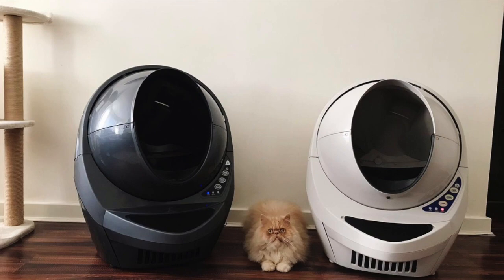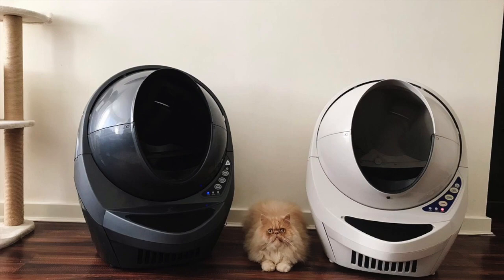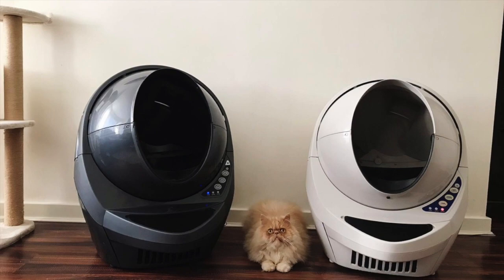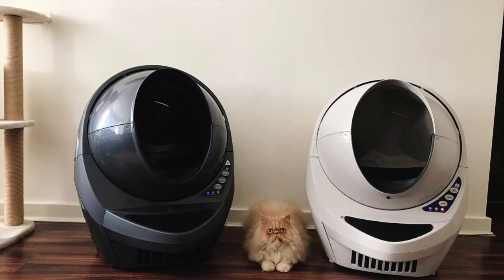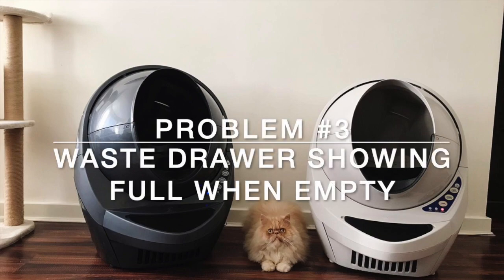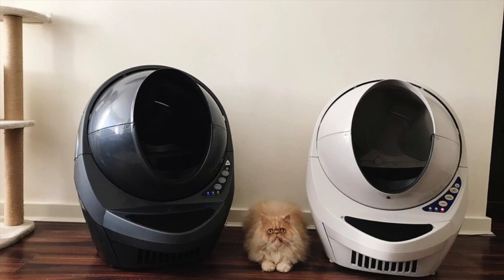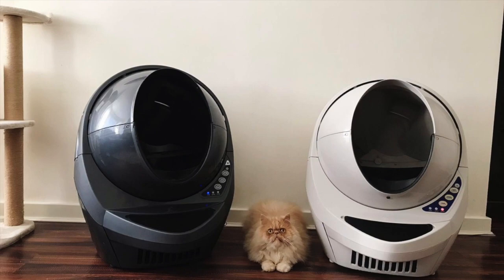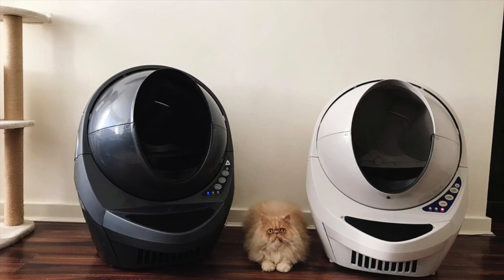Litter Robot 3 Problems: 3 Main Issues I've Experienced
Want the all-new Litter Robot 4? get $50 off by clicking the link.

In this video I discuss the 3 main problems I've had with my two Litter Robot units in 2 years of ownership.

If you would like to read my full review of the Litter Robot III Open Air you can read it